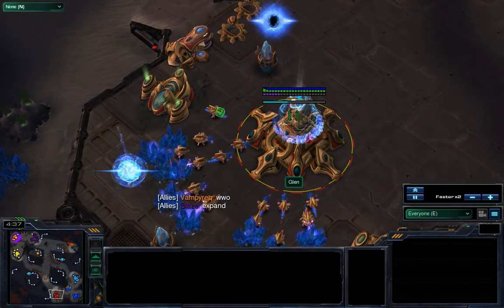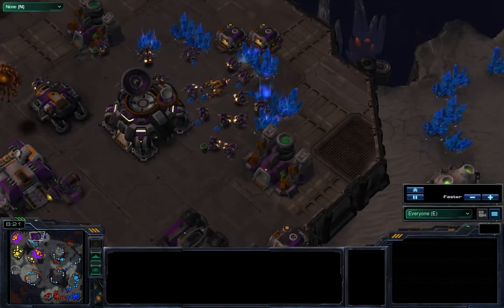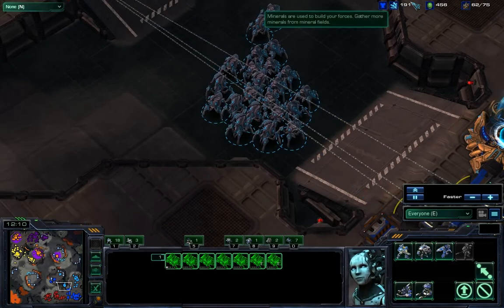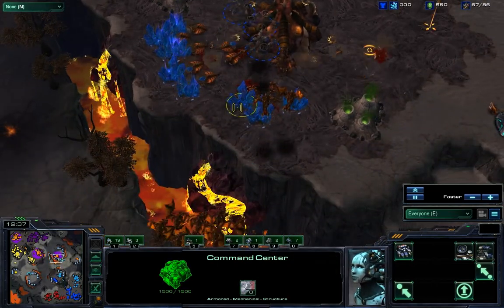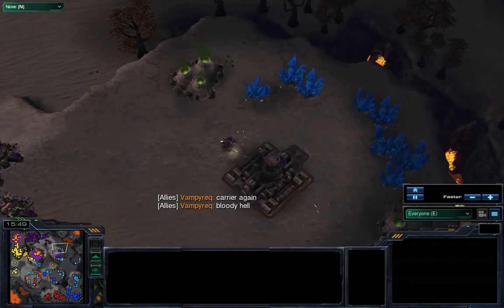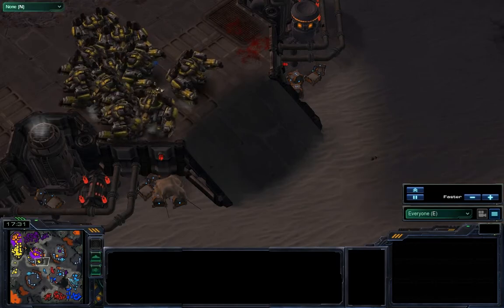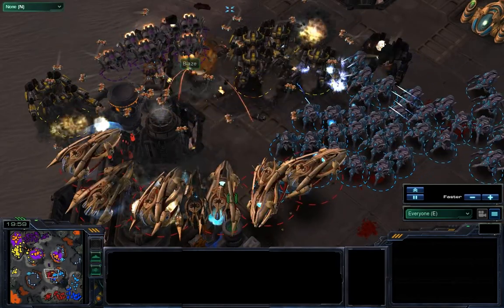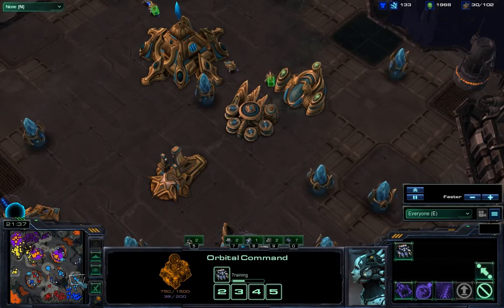StarCraft 2: 3v3 Epic End (Commentary style)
I think this game favored the opposing team in terms of engagements, we should have lost...but nevertheless, we turned it around with one epic battle at the end I think.